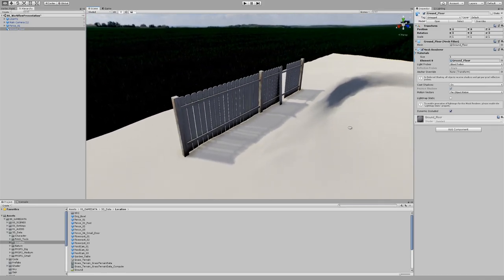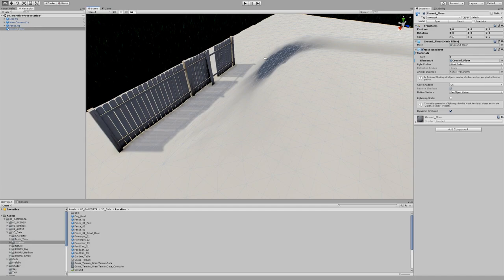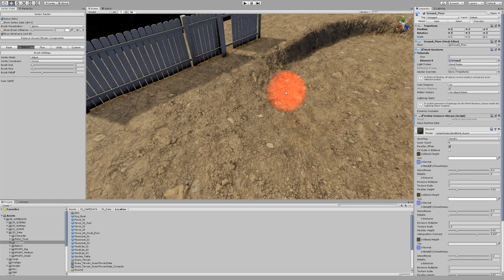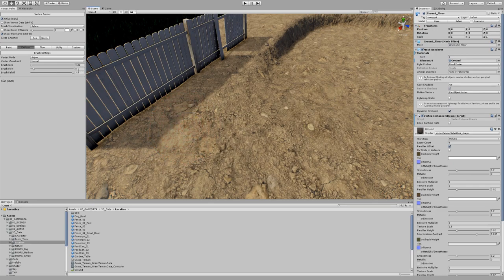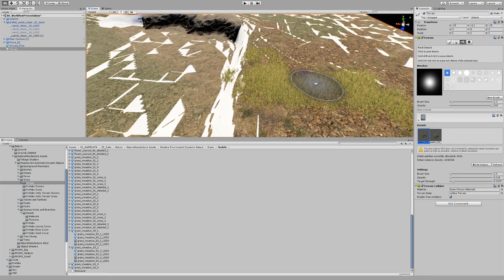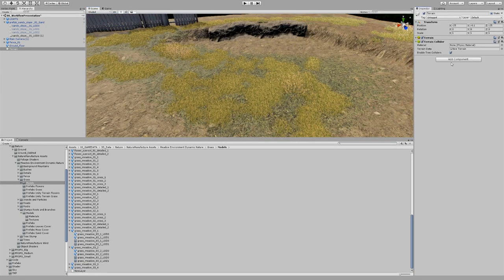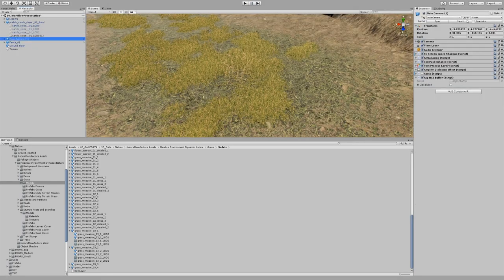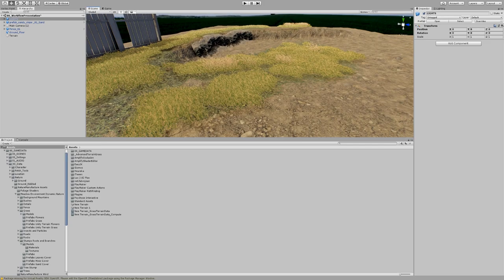"Walk The Dog" making of - Terrain & Grass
This is a quik "how to" video about the ground and grass process of my little "Walk The Dog" scene. I'm not used to record tutorials like this so please be kind :-)

The volume seems kind of low but I don't own a better mic and it looks like OBS didn't pickup all the popup windows/selectors - sorry for that; I hope the process still makes sense after all.